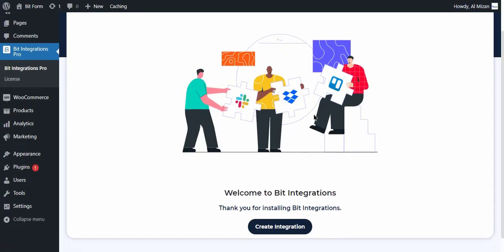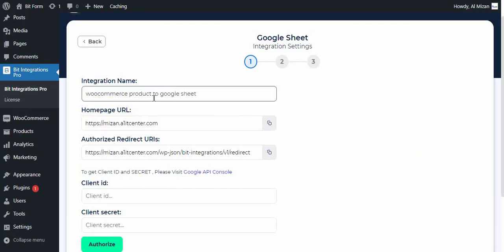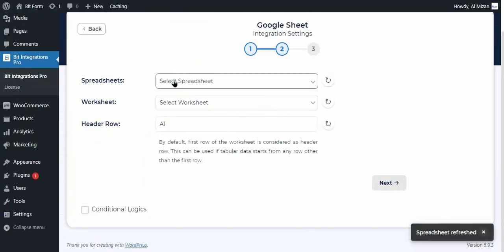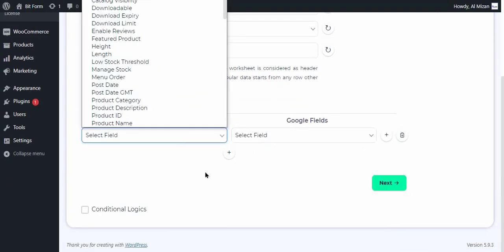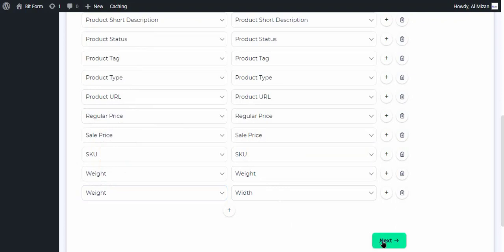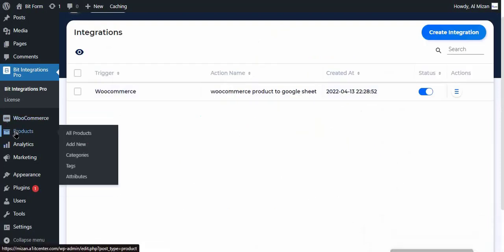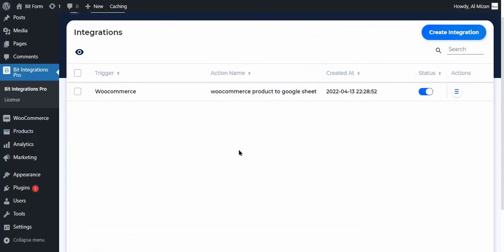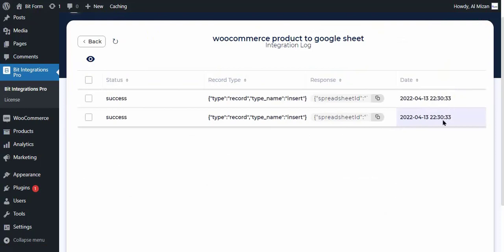Integrating WooCommerce (Product) with Google Sheets | Step-by-Step Tutorial | Bit Integrations